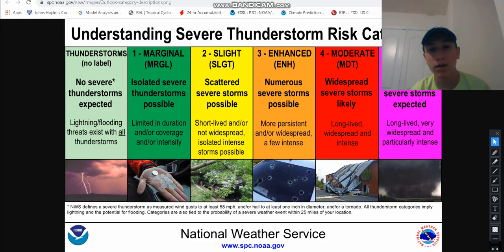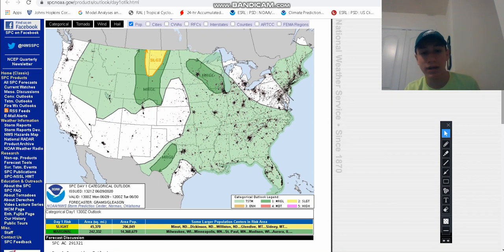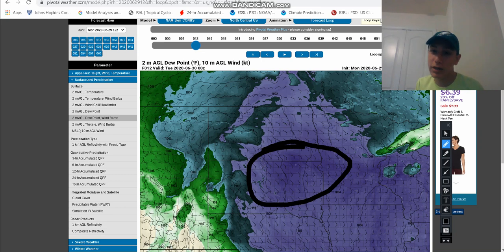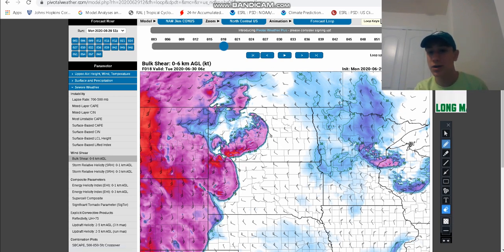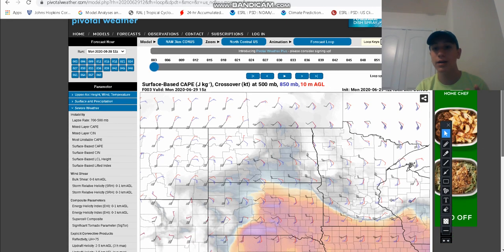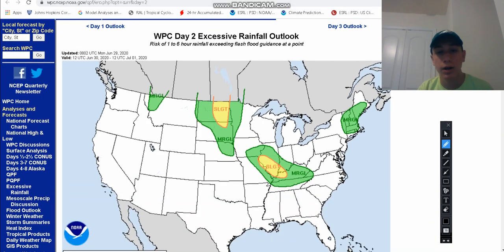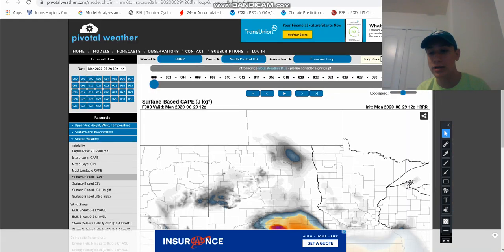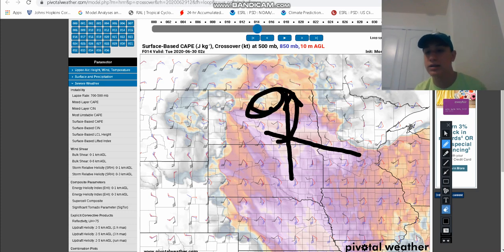Severe Weather Threat For The Northern Plains!!!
LINK TO MY WEBSITE!!! JUST CLICK ON THE LINK!!!

2- tornado outbreak in Oklahoma And Texas + SubTropical

3- SubTropical Storm Andrea Coverage-